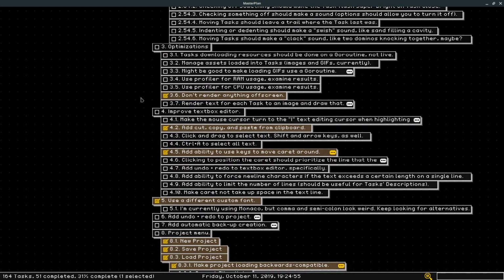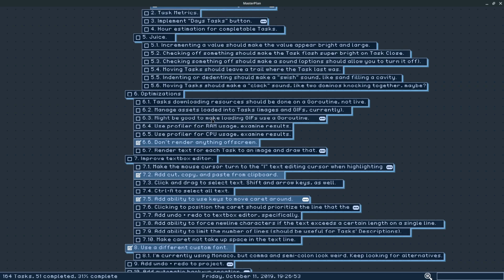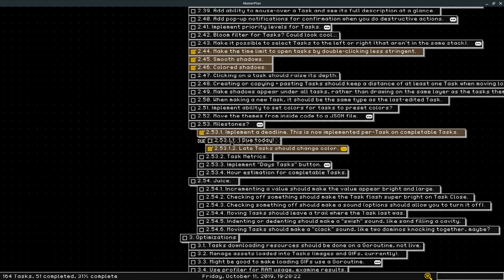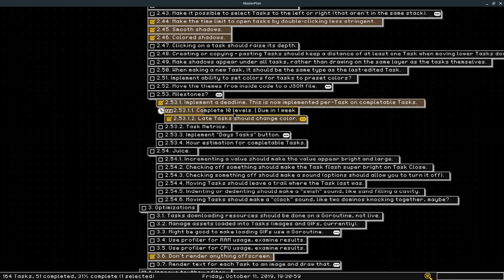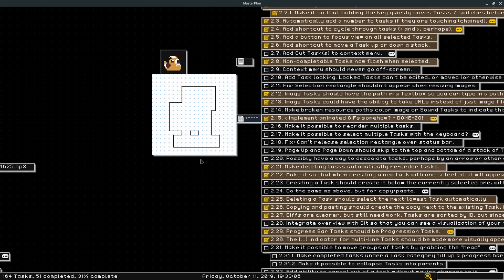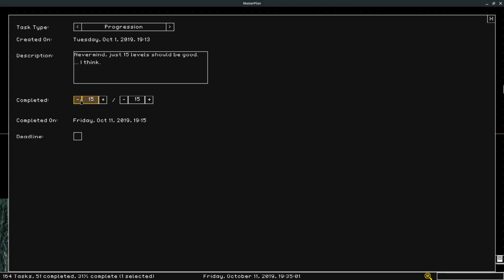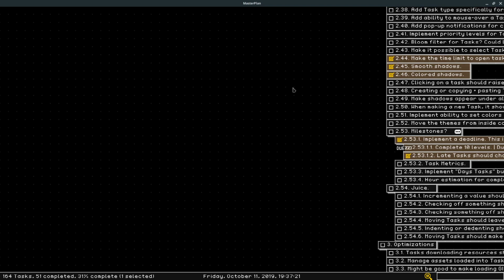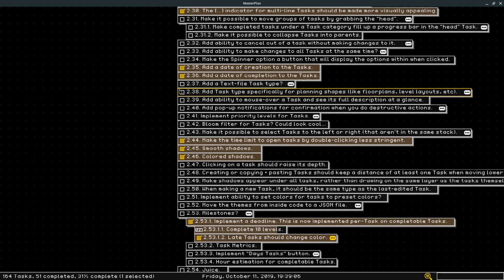MasterPlan Devlog Update - Icons! Deadlines! Animated GIFs!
Yo, here's another development log update for my planning software, MasterPlan (name tentative)!

I've implemented icons! And deadlines per-Task! And animated GIFs!

If you like my creations and want to see more, feel free to throw me a bone somewhere over here:

Thanks!